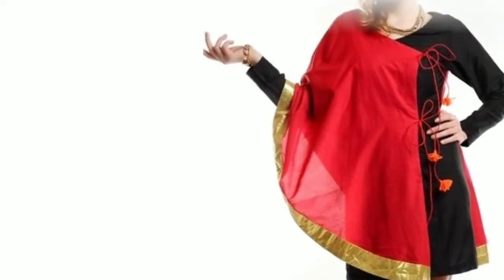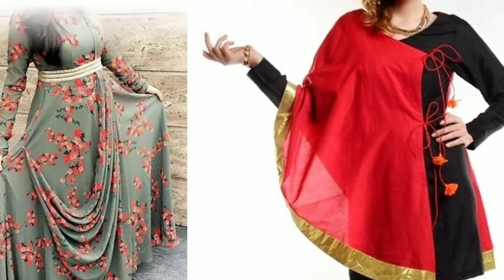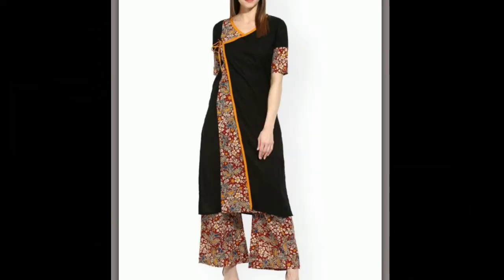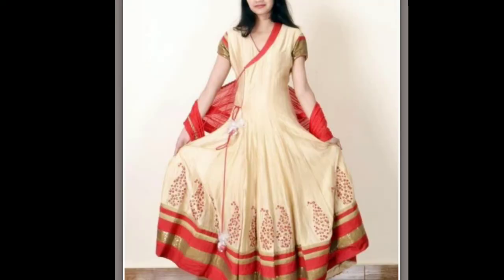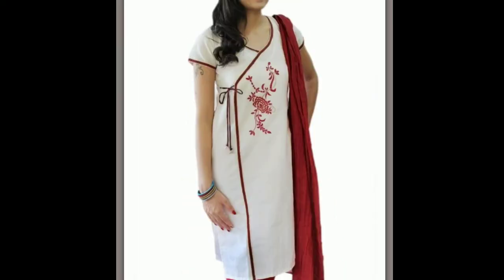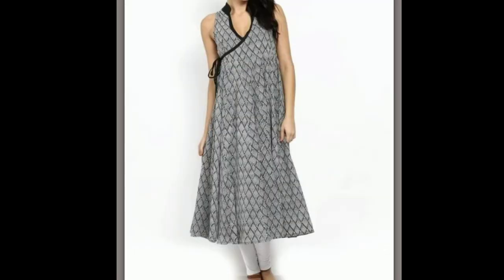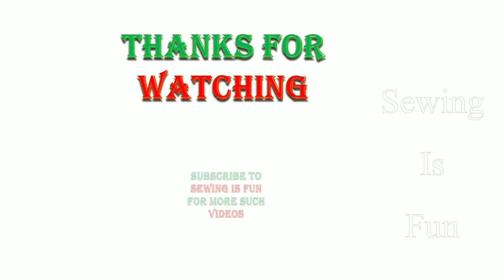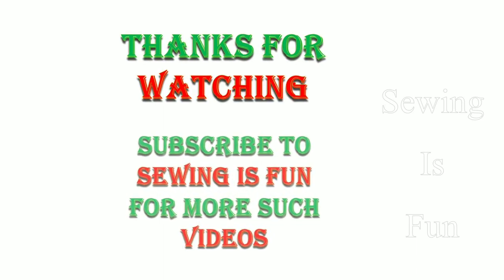Latest office wear angrakha style kurti design ideas,simple formal kurti designs